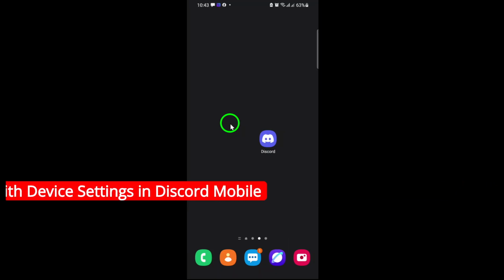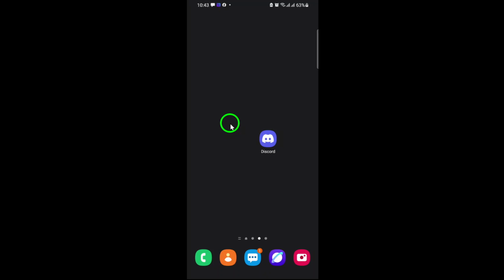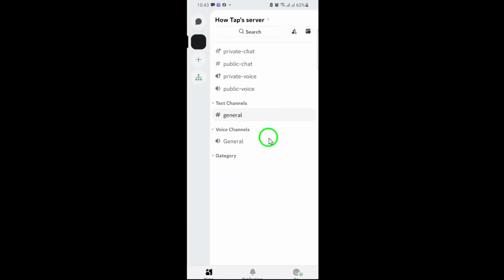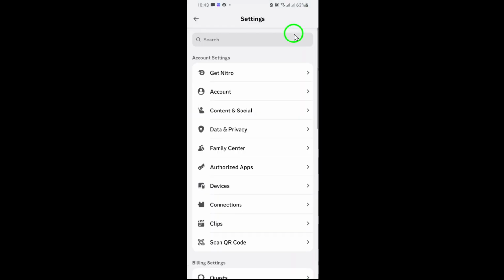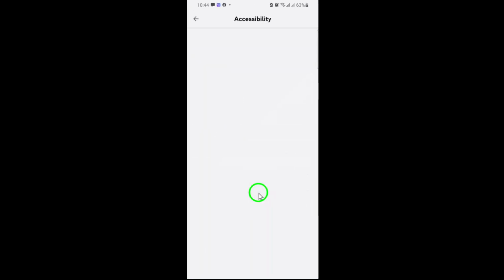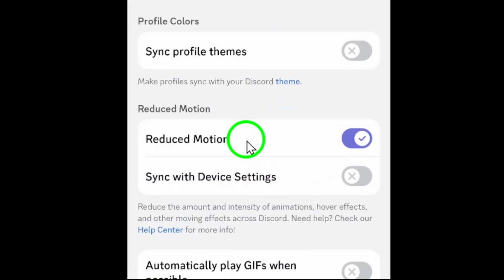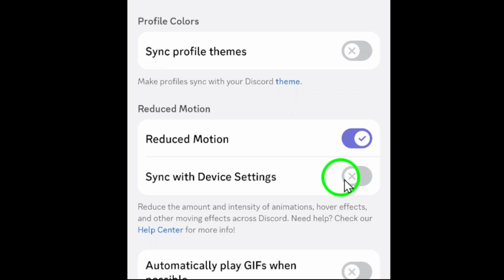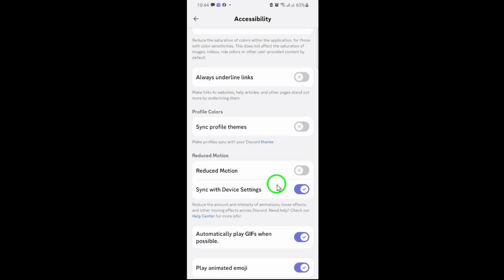How to Sync Reduced Motion with Device Settings in Discord Mobile (Updated)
Learn how to sync Reduced Motion with your device settings in Discord Mobile with this quick and easy guide. Keeping your accessibility preferences consistent across apps can improve your mobile experience and reduce unwanted motion effects. Follow these simple steps:

1. Open Discord

2. Tap your profile and go to settings

3. Tap on Accessibility

4. Scroll down and under Reduced Motion, toggle on Sync with Device settings

Timeline:
00:00 Start
00:12 How to do it
01:05 End